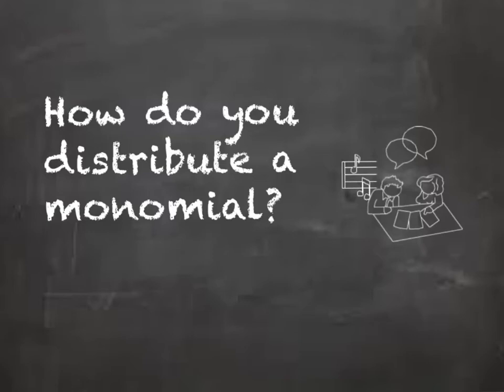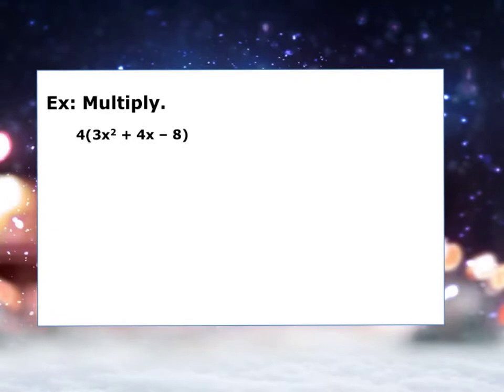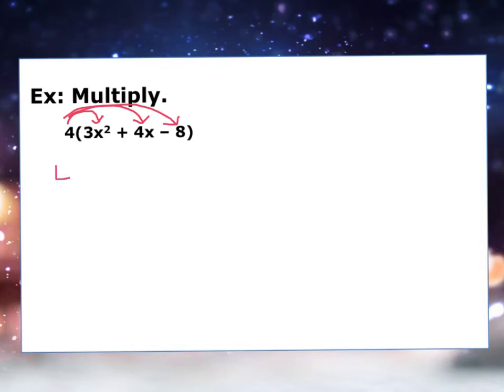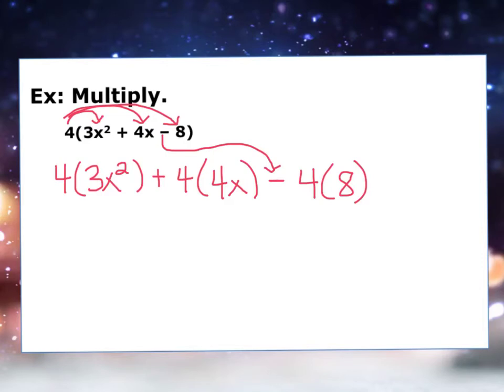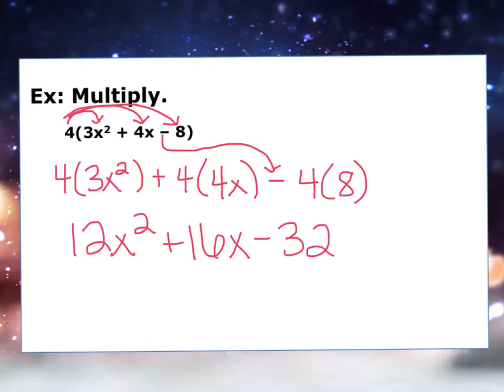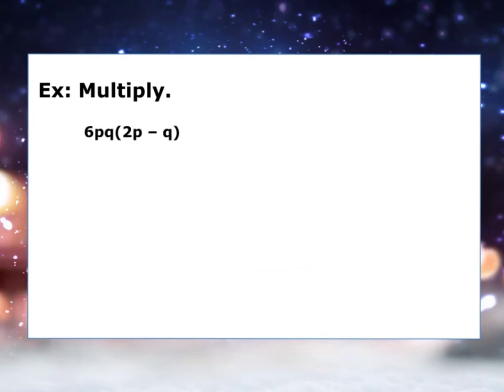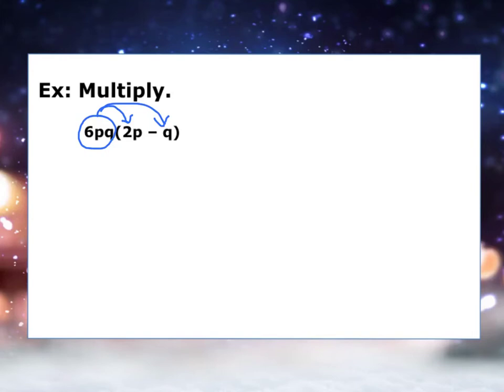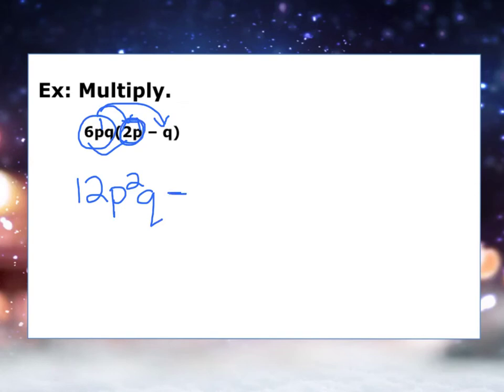How do you distribute a monomial?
7-8 Multiplying Polynomials